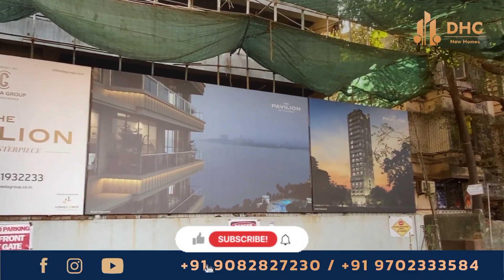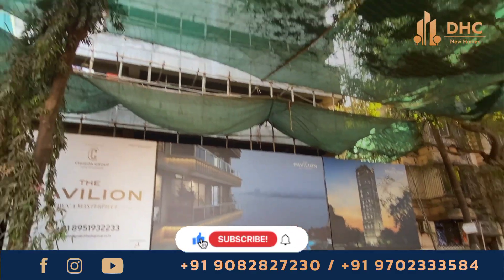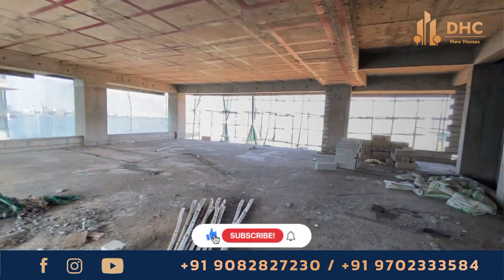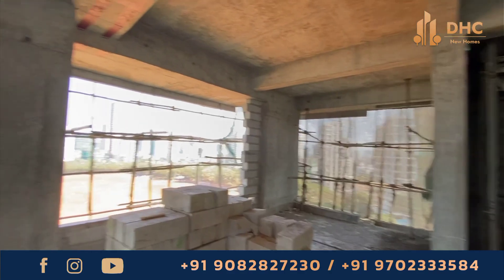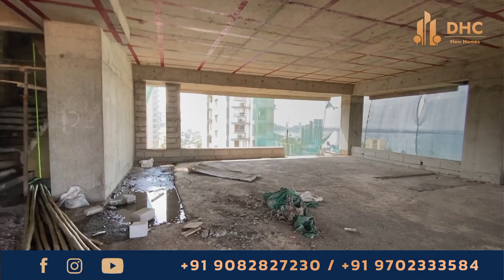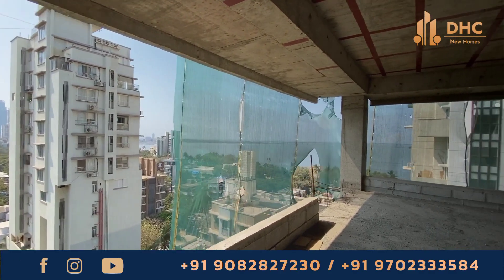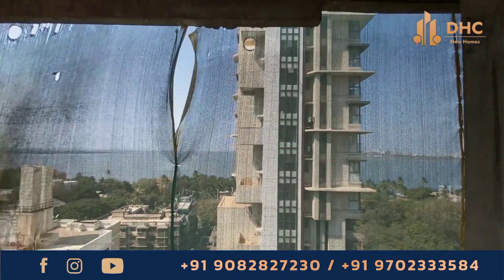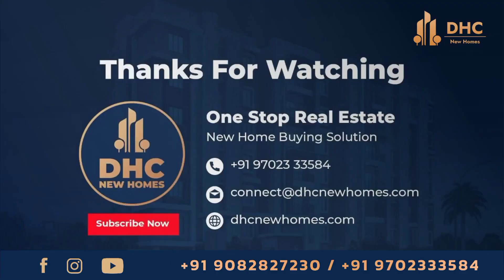Chedda 's The Pavilion at Dadar West, Mumbai | Luxurious| Spacious 4 bhk homes with Sundecks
CHEDDA'S THE PAVILLION
 📍Dadar West , Mumbai

The Pavilion Project at Dadar West by Chheda Group (P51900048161) is a RERA approved Under Construction Project with RERA ID P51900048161 slated to be ready for possession by Dec 2024 with 4 BHK apartments / Flats starting from ₹ 15.6 Crs onwards

The Pavallion
Dadar West, Mumbai

Possession Date - December 2024

Project Size -  - 11 units -0.12 Acres
Configurations: 4 BHK Flat 2400 Sq. Ft. (Carpet)
Developer - Chedda Group
Products - 4 BHK
4 BHK - 2400 sq ft - 15.6 cr onwards

Call  For More Details : 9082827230